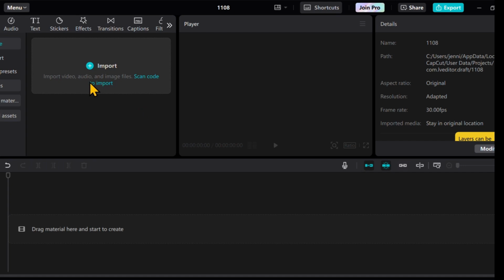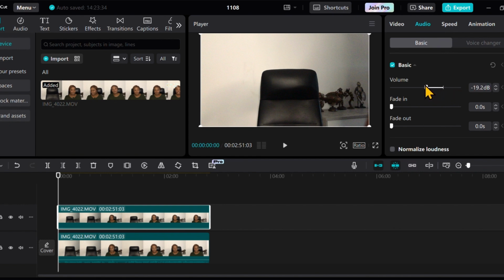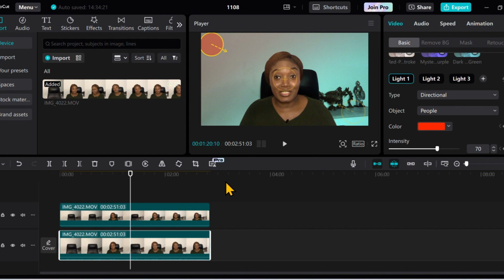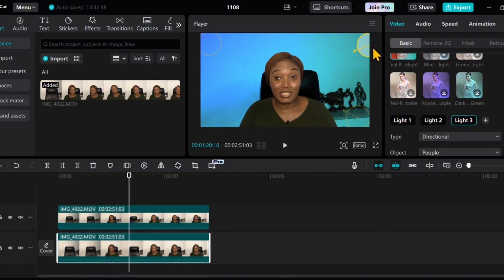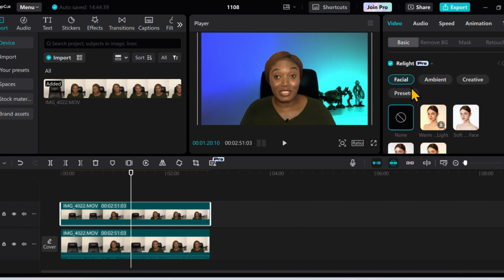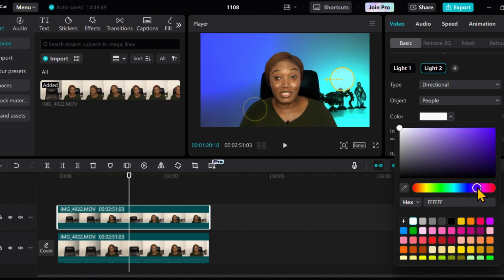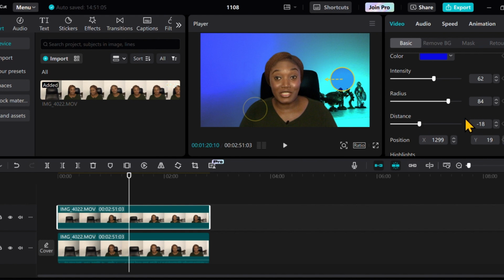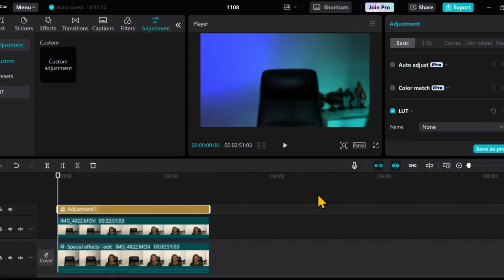Edit videos like a PRO with Capcut - Background Lighting set up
If you are a beginner in content creation and you cannot afford expensive lighting gears that can make your videos look like PRO, then try out this simple edit with Capcut.